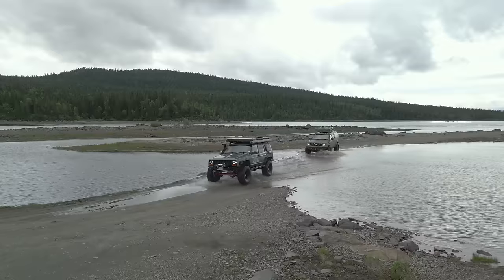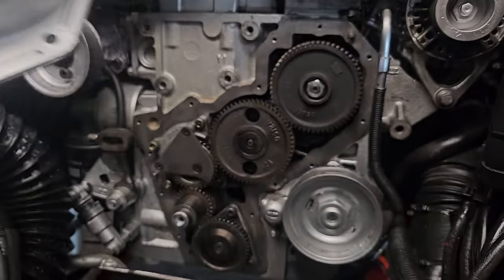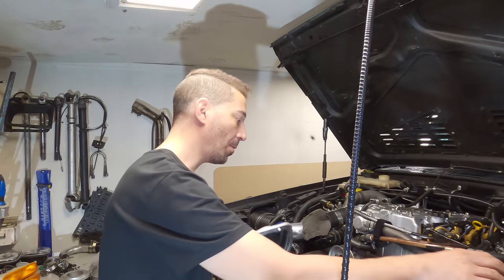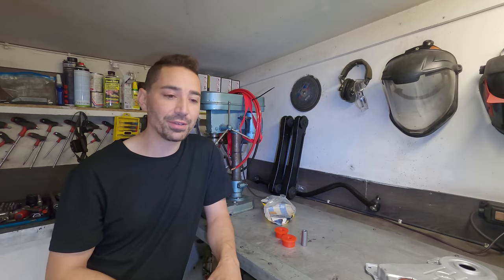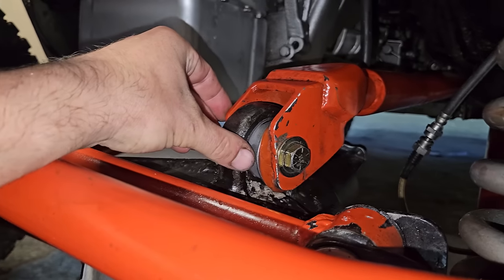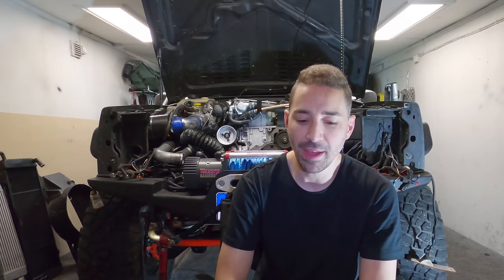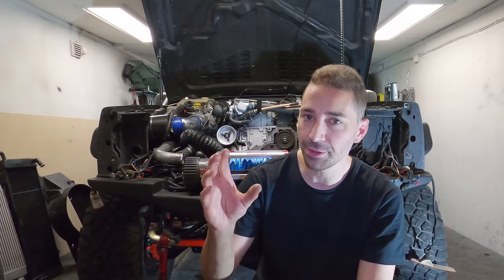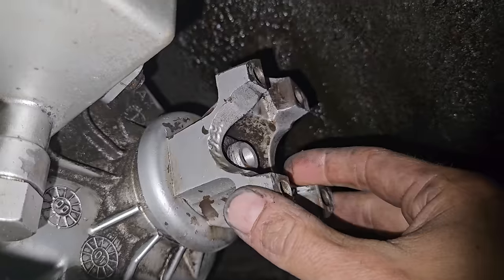JEEP XJ Service Time / Fixing Problems That I Created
Oil leaks, broken hoses, worn out bushings on the 3 Link and a worn out output bearing on the NP231.
It has to be said that the further away that something's taken from its original design, unforeseen problems can occur later down the line. Its been a pretty cool summer though, and we have some memorable adventures as a family, but clearly some of my mods have some back to bite me and I want to get these things sorted before the winter sets in. I've given the engine a full service and its running very nice with the 11mm injection pump. But there are some other neglected areas on the Jeep that need parts replacing. The most important part is the NP321. It desperately needs a rebuild before he roads turn to Ice.

Jeep Spec:
1999 Jeep Cherokee XJ 2.5TD RHD.
Summer Tire - 35x12.50r15 BFG KM3's with 15x8 3.75" backspacing (-19 offset).
Winter Tire - Cooper Discoverer ST MAXX Por Studded  35x12.50r15 BFG KM3's with 15x8 3.75" backspacing (-19 offset).
6" Lift Drop Pitman Arm.
6" x 2" Box Rocker replacement with Tube Slider.
Rear Leaf Springs 5.5" Rubicon Express
Front Bumper - Ebay Custom Made.